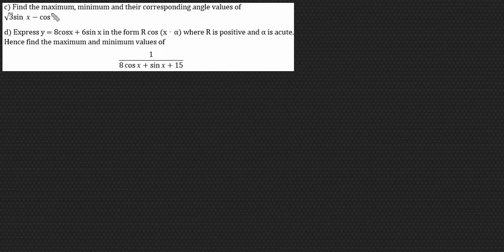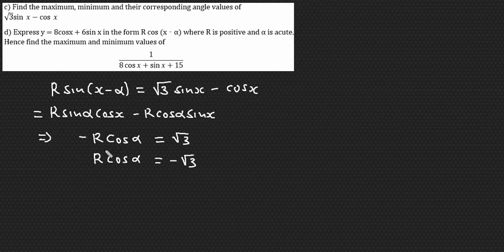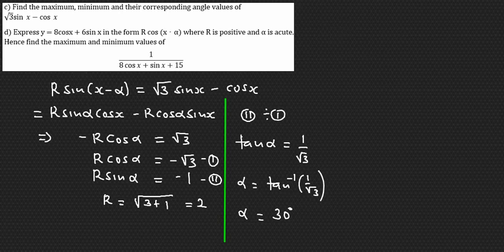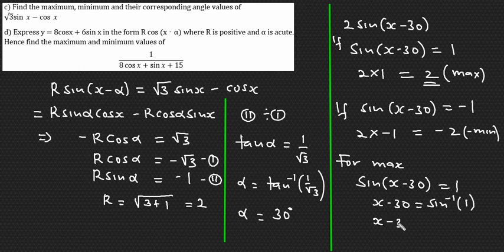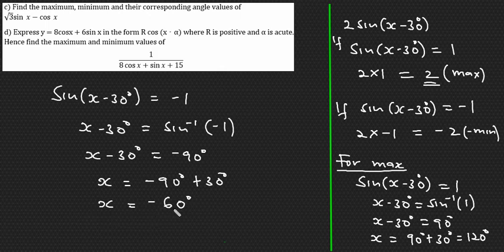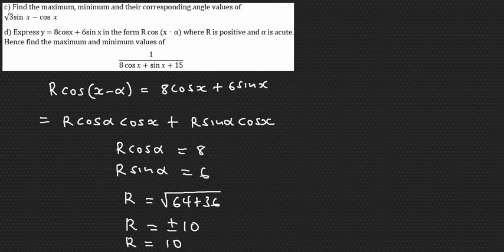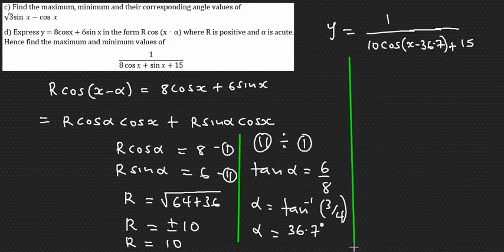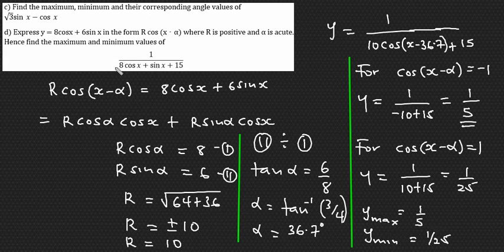11 c and d maximum and minimum values of a trigonometric expressionR formular